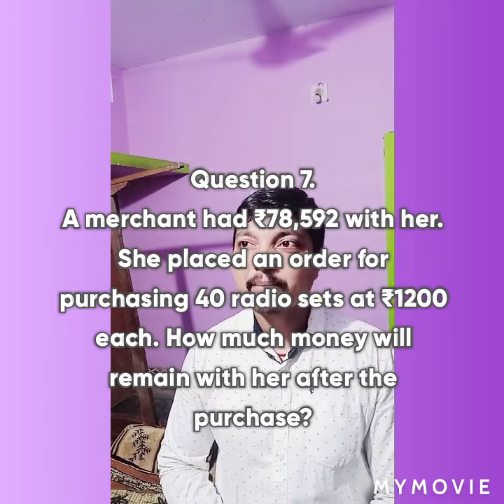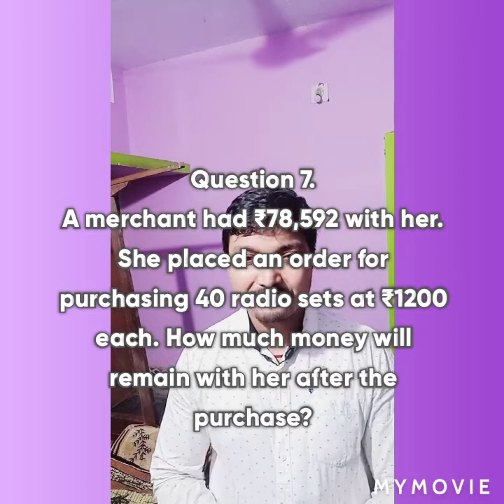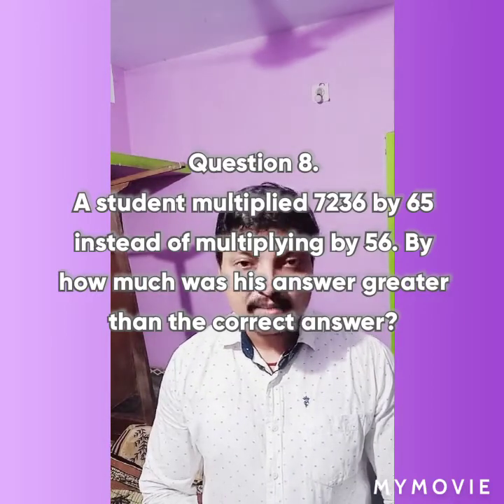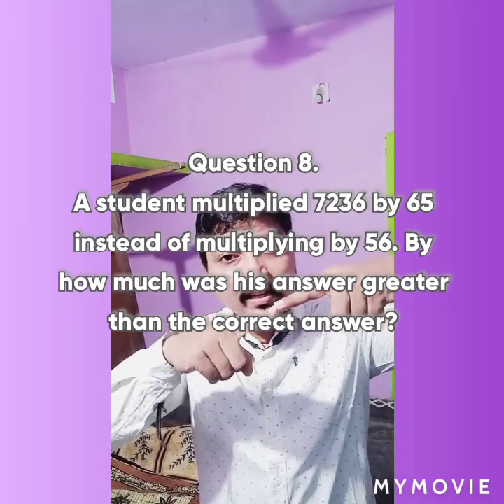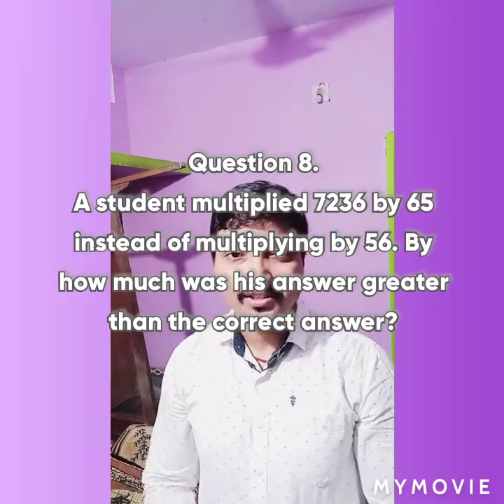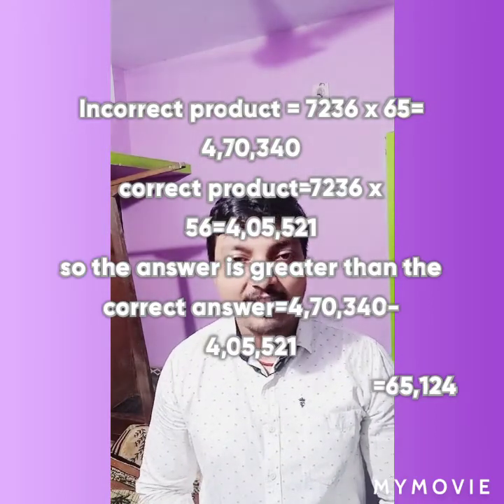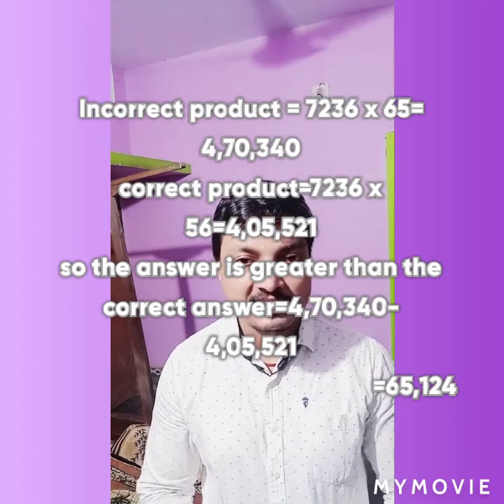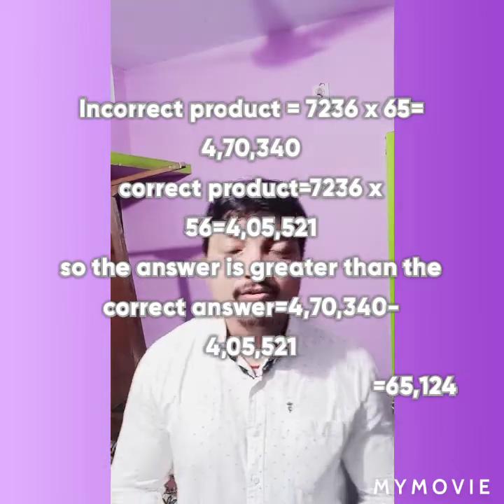ch-1 part-3 CBSE STD-VI MATHS EXERCISE-1.2 Q.6-9